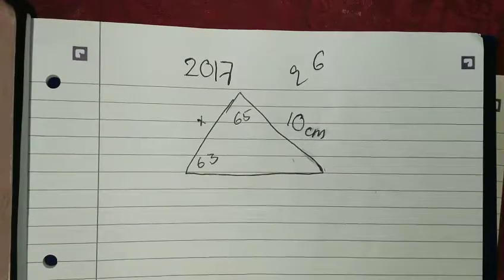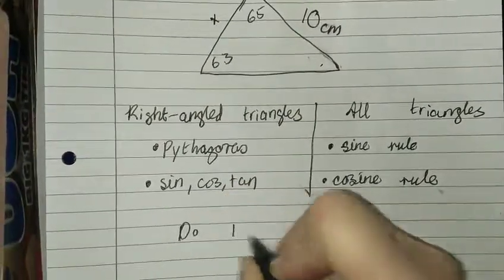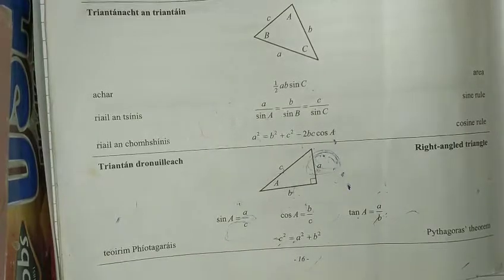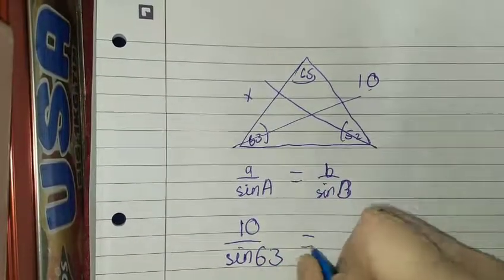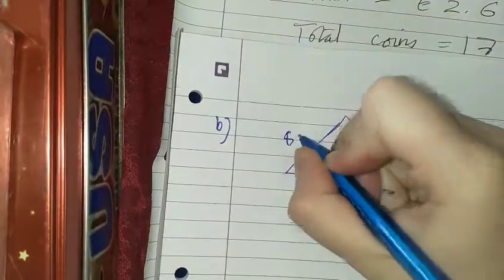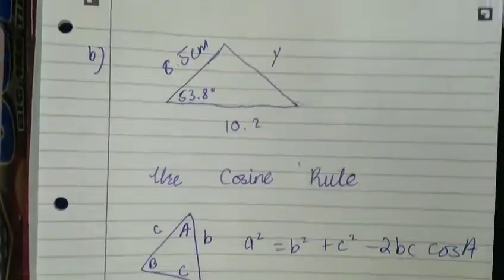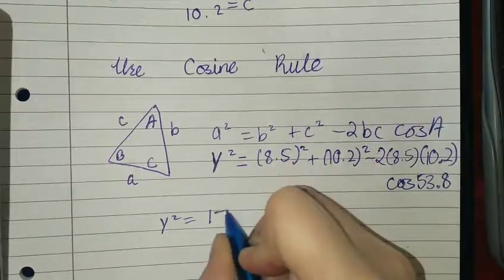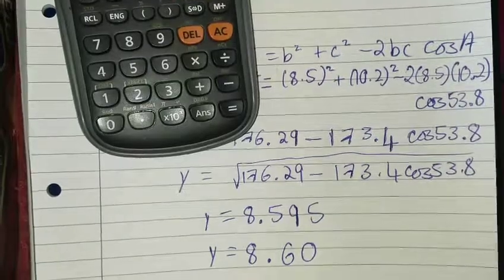2017 q6 LC OL trigonometry